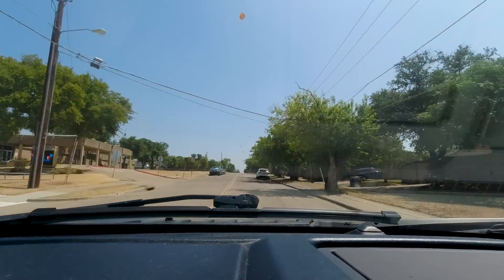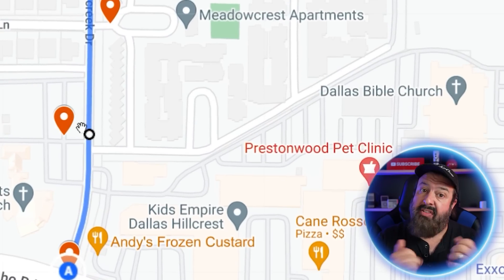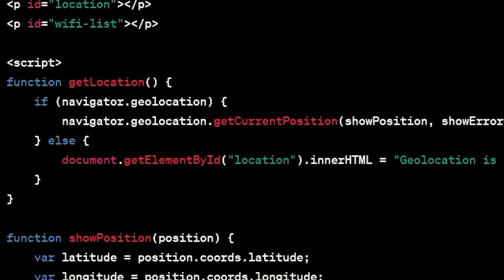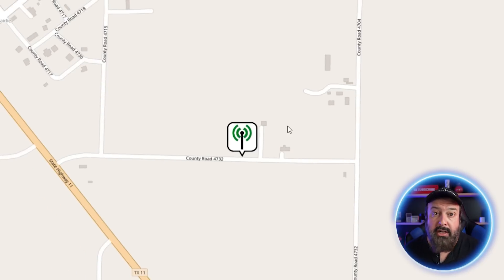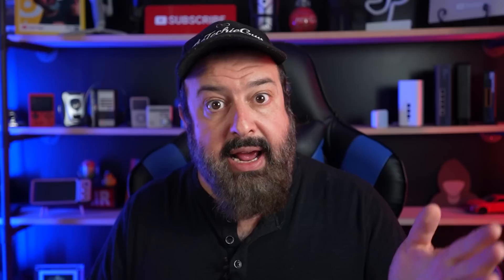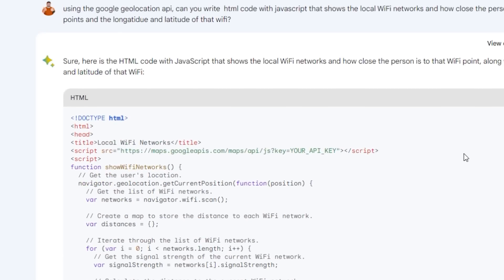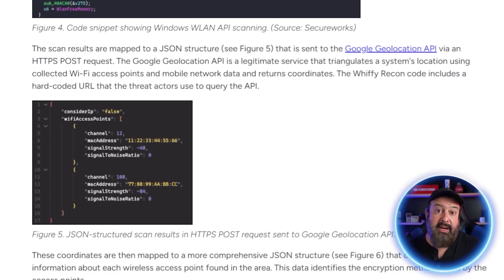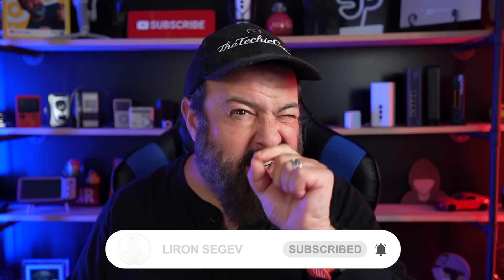No GPS - can your phone still be tracked?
Can you use WiFi to track someone's phone even when the GPS is switched off?
I put that to the test!